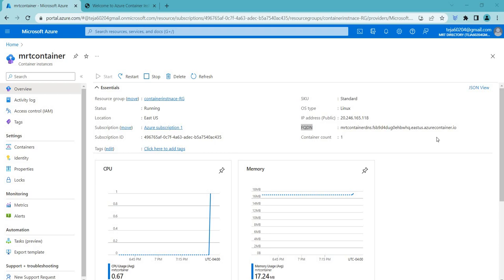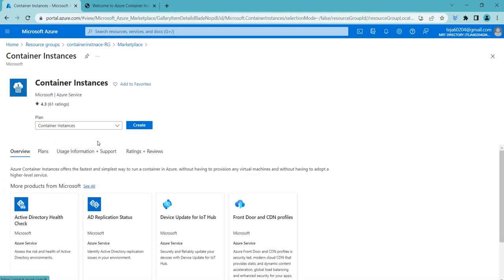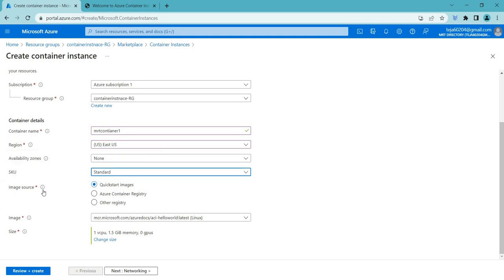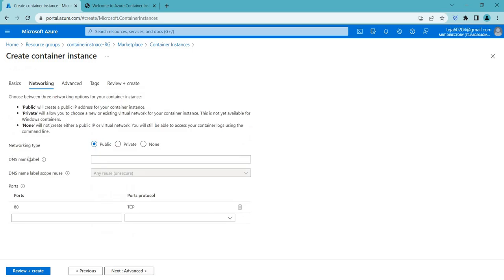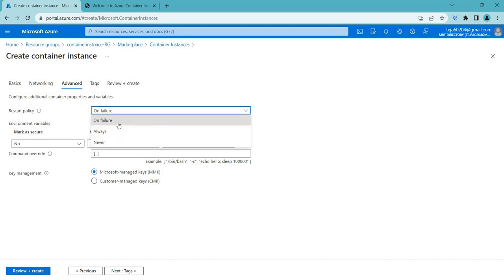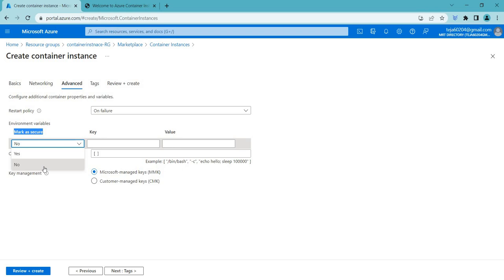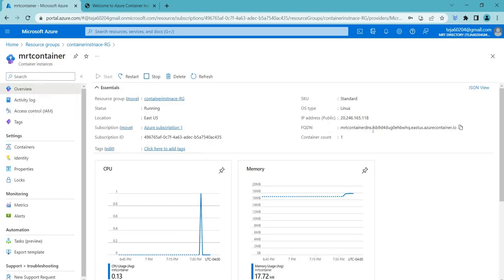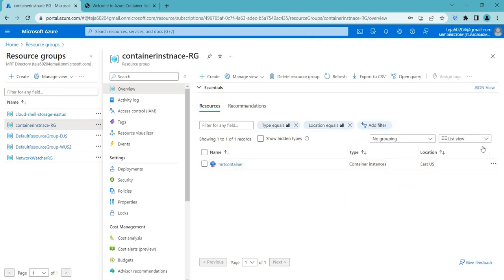Understanding Azure Container Instances and Step-by-Step Guide to Creating Them||Azure tutorial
Container instances are a cloud-based service that allows developers to run containers without the need for complex orchestration. Container instances are lightweight, fast, and easy to set up, making them an ideal solution for developers who need to quickly deploy containers without worrying about the underlying infrastructure. With container instances, developers can run a single container or a group of containers and pay only for what they use.